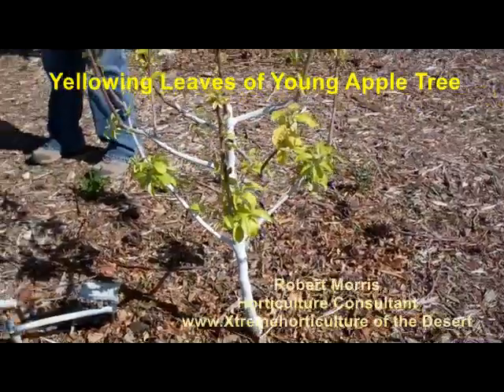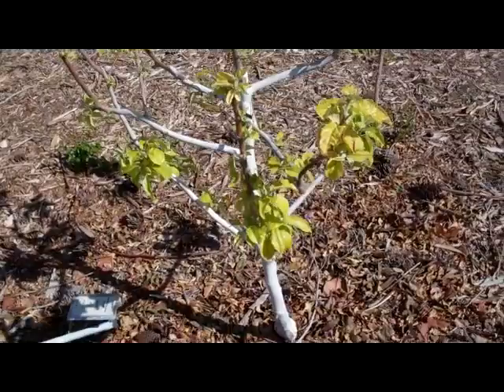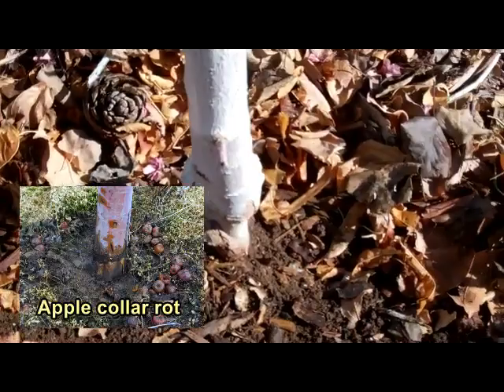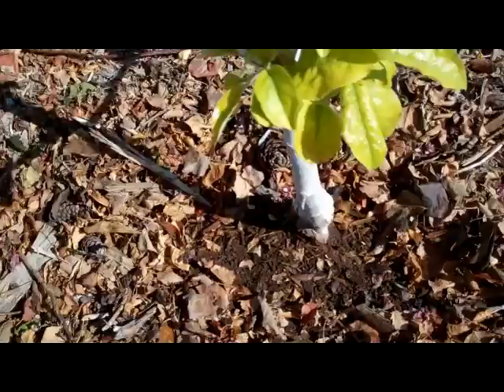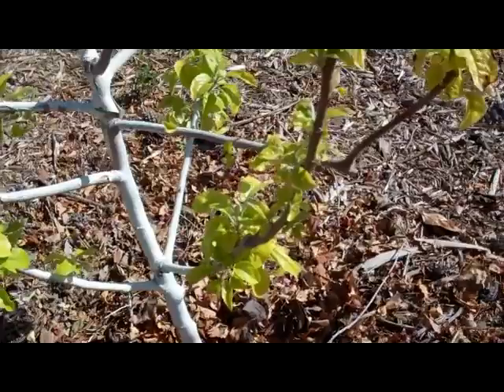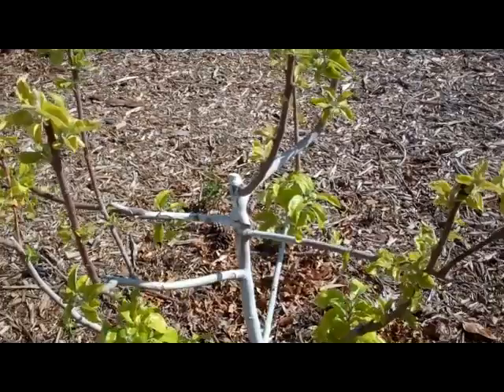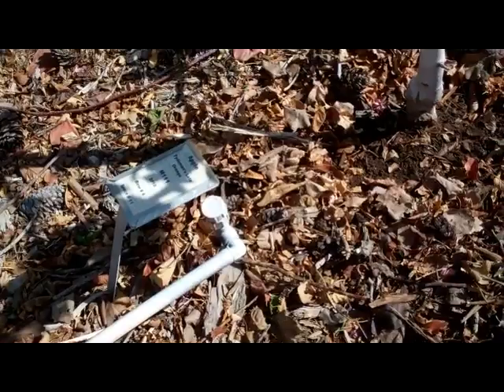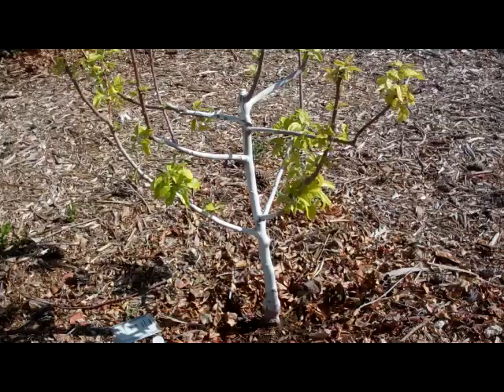Xtremehorticulture - Yellowing Leaves of Young Apple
Yellowing leaves can mean an iron problem in desert soils but this can be corrected by managiong other things affecting the tree.